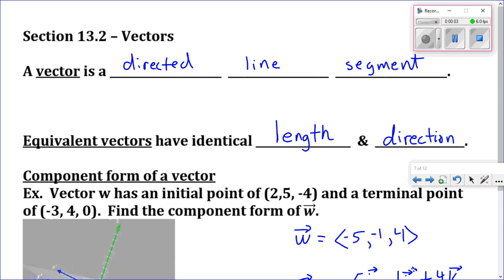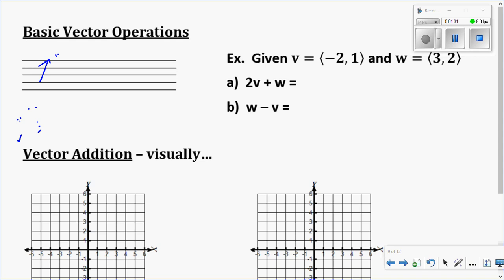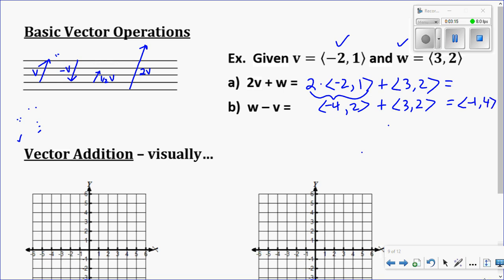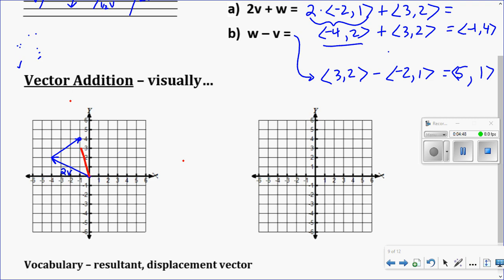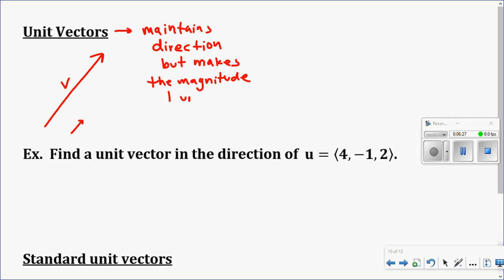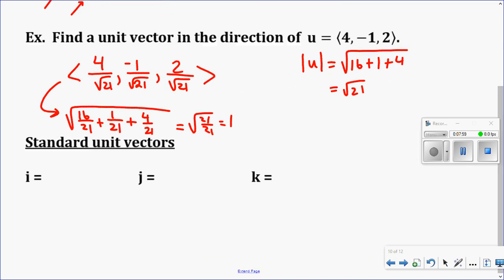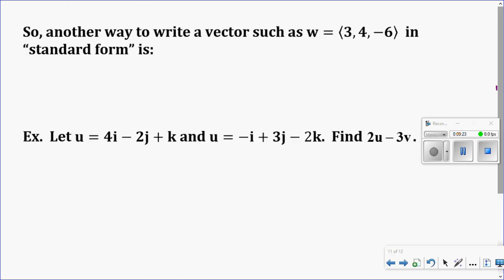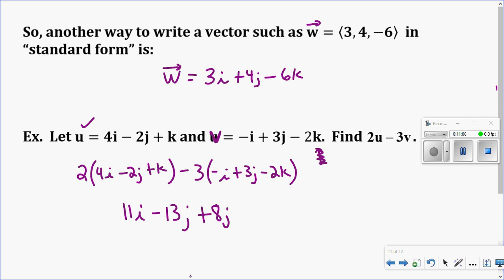MV Calc, notes 12 2